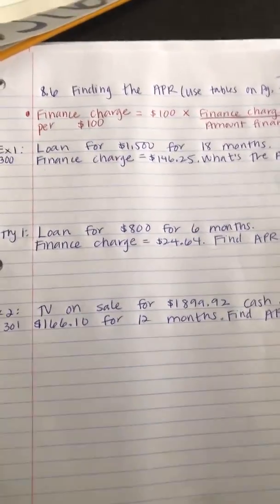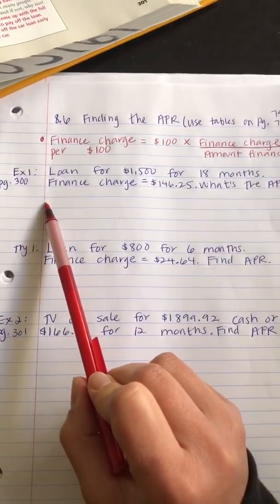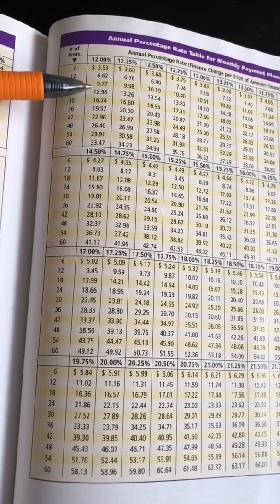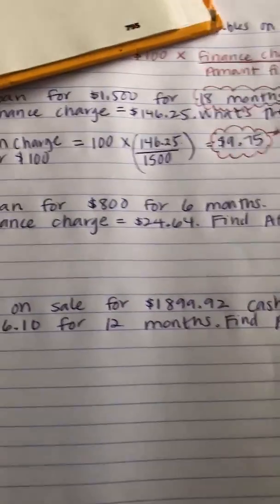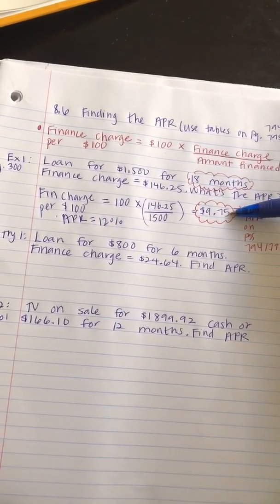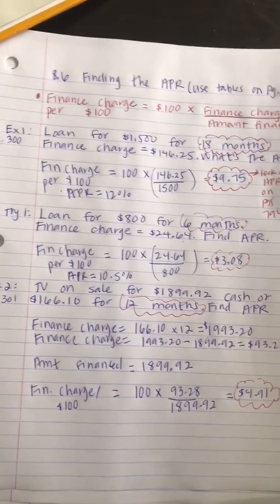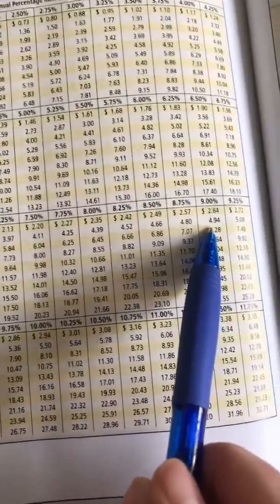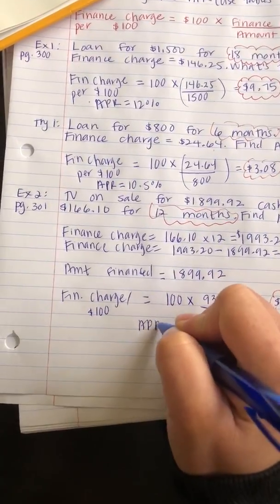Senior Math Lesson 8.6